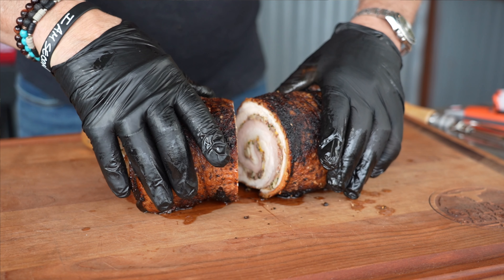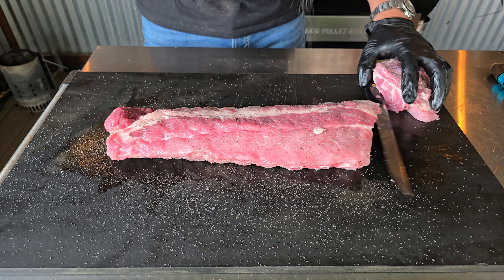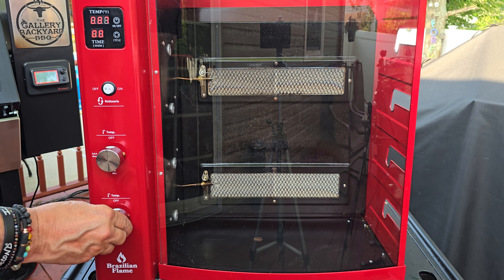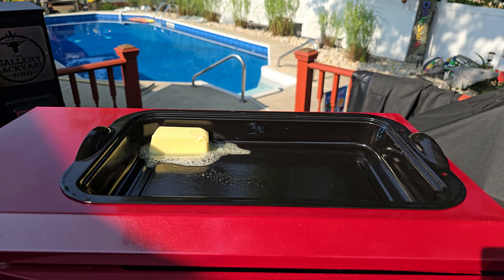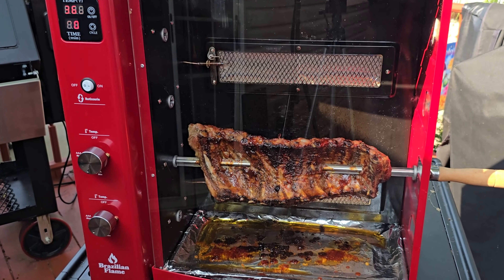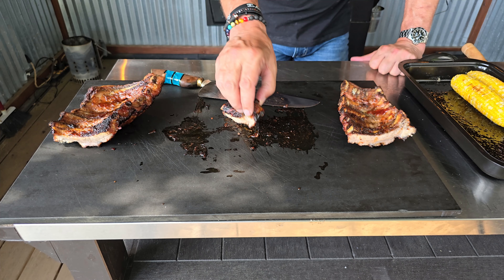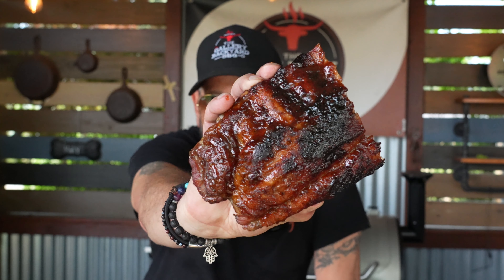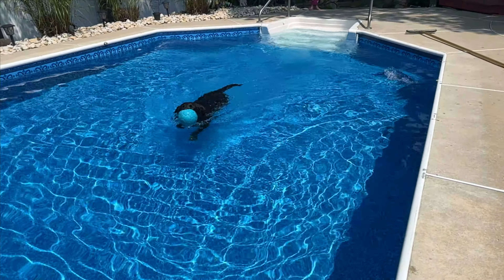BBQ Sizzling Ribs on my Brazilian Flame Rotisserie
Today's show is all about some charred out bbq sizzling ribs on my brazilian flame rotisserie. This BBQ sizzling ribs defiantly pack a punch!

Wild Fork 20 off 100  BACKYARD20OFF100

✅✅✅✅✅✅✅✅SHOW NOTES✅✅✅✅✅✅✅✅

Butchers twine
Heavy Duty Natural Granite Mortar and Pestle

 Premium Coarse Ground Black (16 MESH)
Diamond Crystal Kosher Salt
Amazon Brand - Happy Belly Granulated Garlic, 24 Ounces

Ingredients for the SPG:
1  CUP Kosher Salt
2 CUP Coarse Ground Black Pepper
1/4 Granulated Garlic(Optional)

16 Mesh Black Pepper